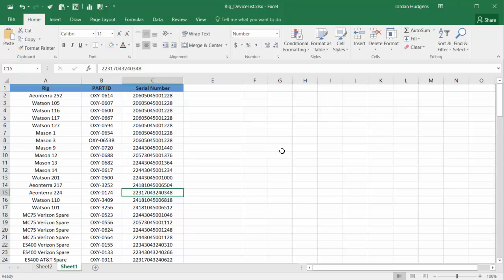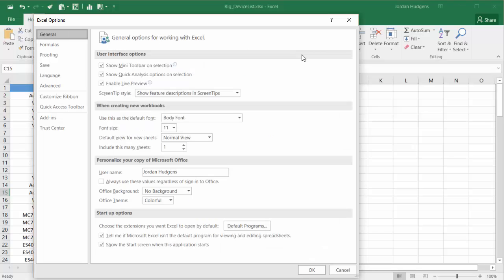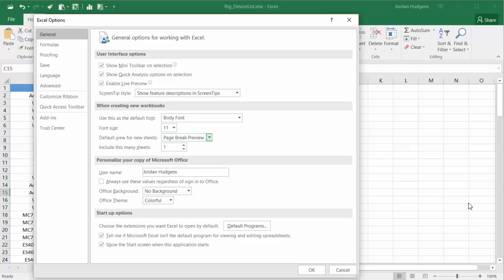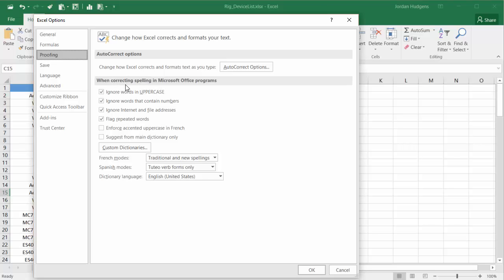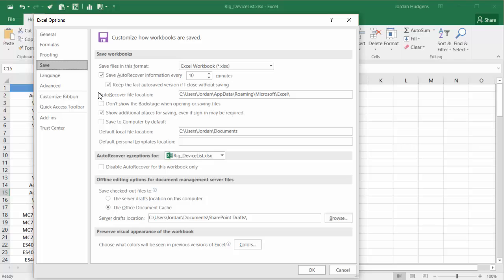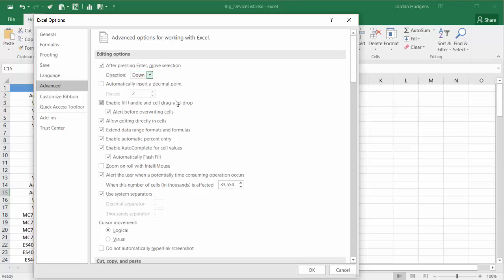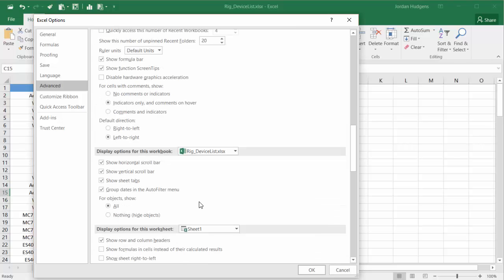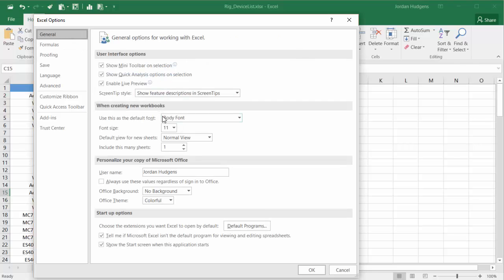Using the Excel Settings Control Panel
Learn how to use the Excel 2016 Settings Control Panel to customize the behavior of your spreadsheets. This includes: customizing the ribbon, quick access toolbar, language settings, auto correct options, and much more.